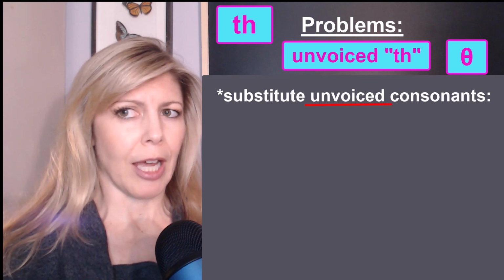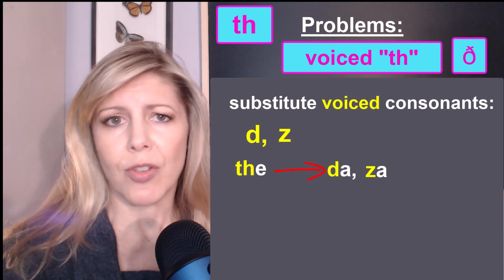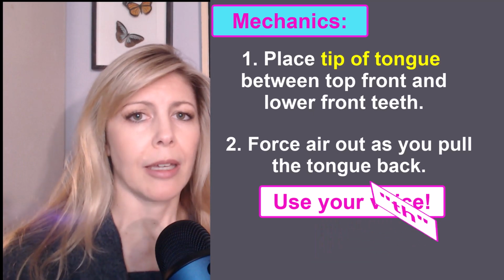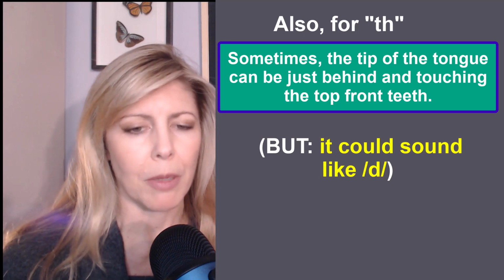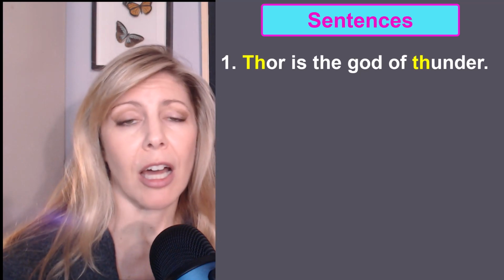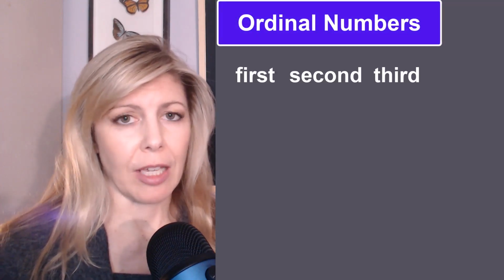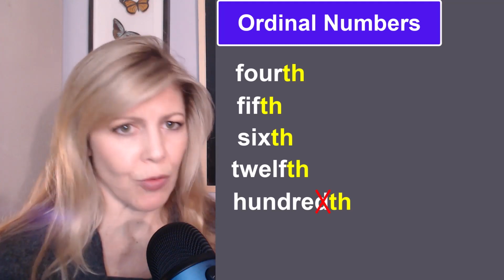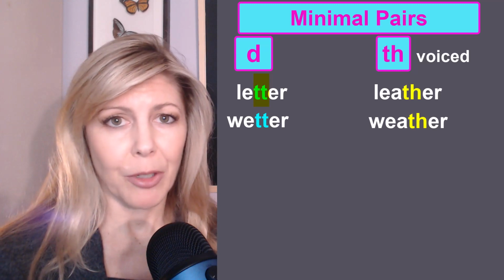English "th" Pronunciation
The "th" sound is not common in many of the world's languages.   When learning English, it's important to pronounce this sound correctly.  Learn how to pronounce "th" voiced and unvoiced sound in English. Practice with minimal pair words and sentences each week to develop 'muscle memory' and create new pathways in the brain for the "th" sound!

Timecodes:
00:01 Intro
01:22  Problems with unvoiced "th" sound
02:35  Problems with voiced "th" sound
03:20  Mechanics: How to make "th" sound
05:47  Minimal Pairs: Unvoiced "th" and s
07:24  Sentences: Unvoiced "th"
08:43  More words with unvoiced "th"
09:42  Ordinal Numbers (unvoiced "th")
11:12  Minimal Pairs: Voiced "th" and d
13:05  More words with voiced "th"
13:59  Sentences: Voiced "th"
14:48  Conclusion: Forming new speech habits